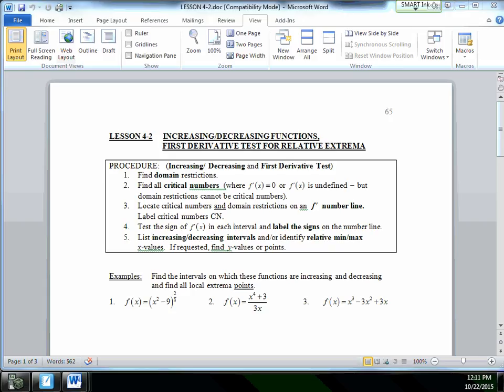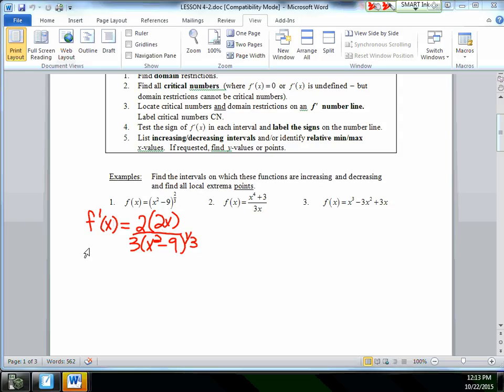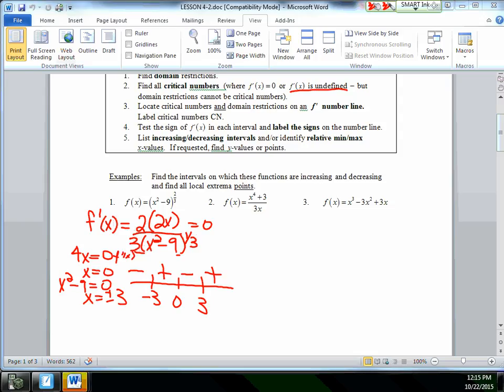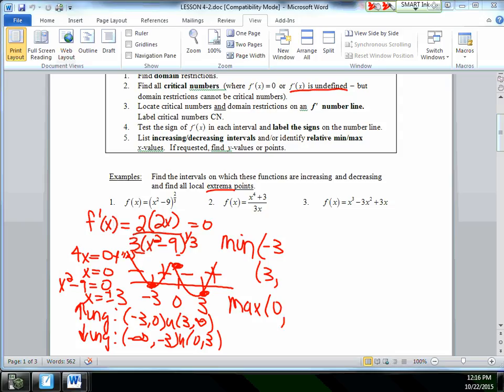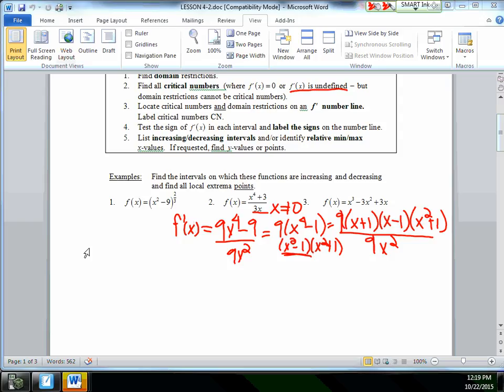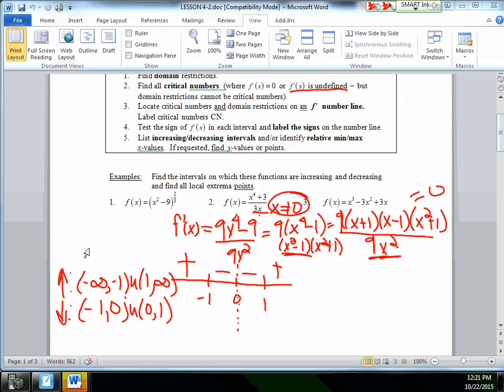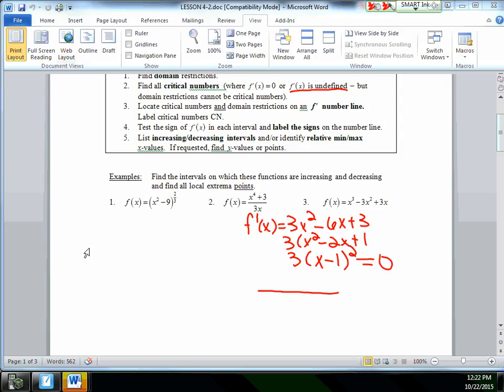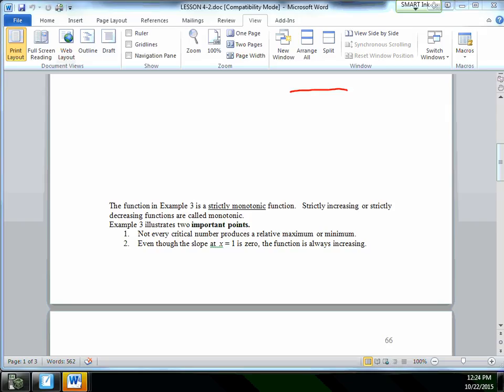4 2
Increasing/Decreasing First Derivative Test